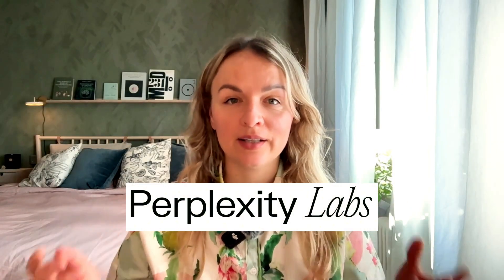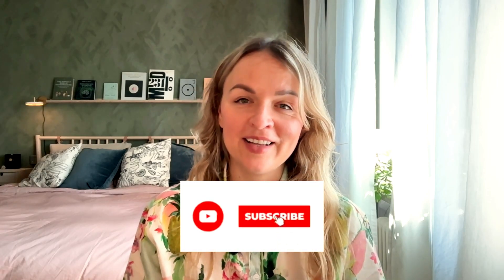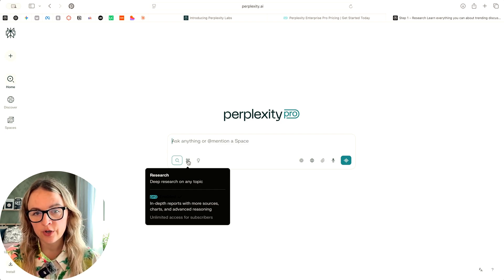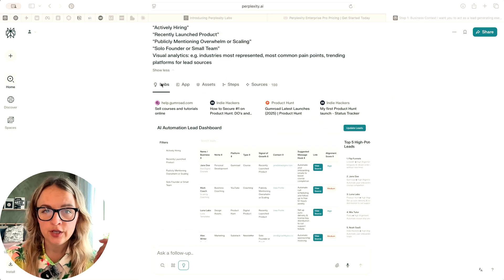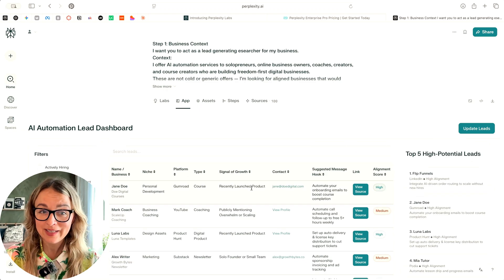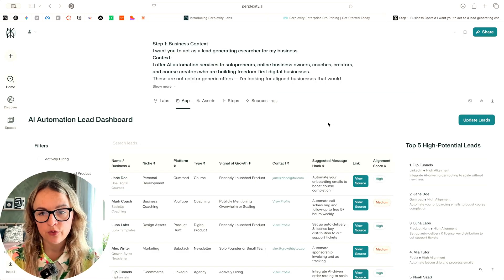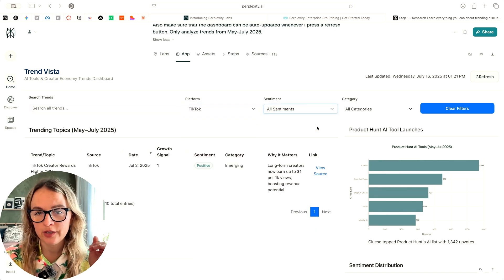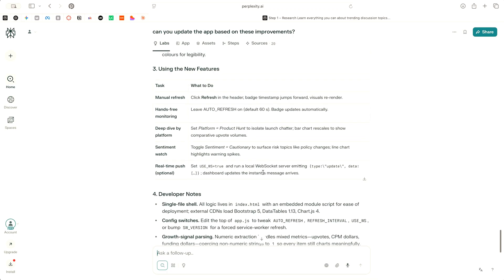I Tested Perplexity Labs - Here's My Brutally Honest Review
In this video, I share my experience using Perplexity Labs for two specific use cases: generating a lead dashboard and creating a trend research dashboard. While I am not crazy impressed with the results, I discuss the potential of this tool, especially for consultants and business professionals.

Timestamps:
00:00 Introduction to Perplexity Labs
01:22 Overview of Perplexity Labs Features
03:18 Use Case 1: Lead Generation Dashboard
06:28 Use Case 2: Trend Research Dashboard
08:29 Final Reflections and Recommendations